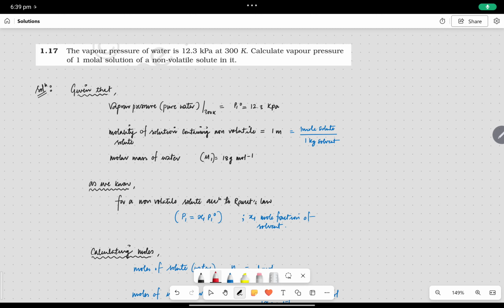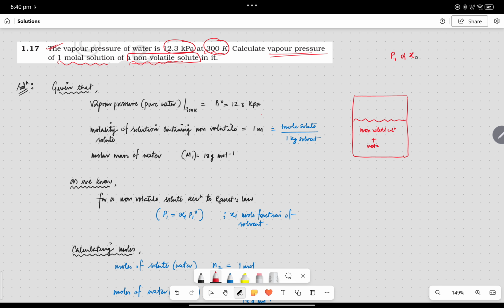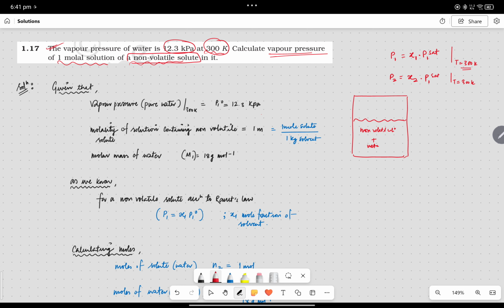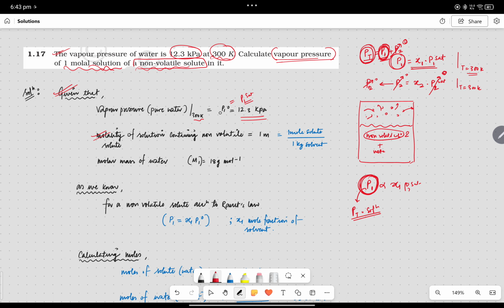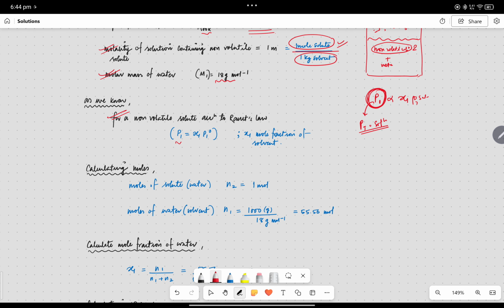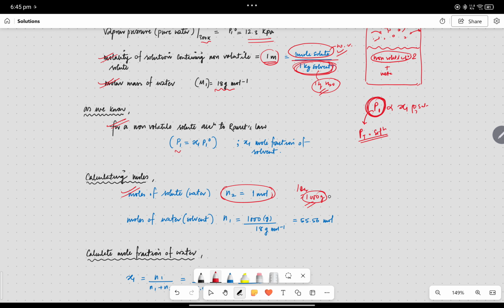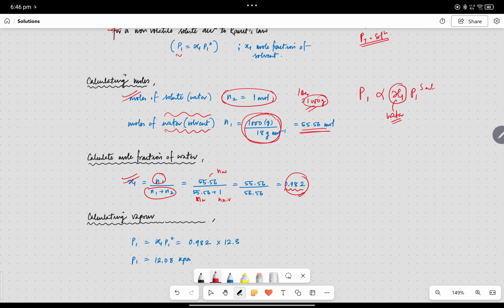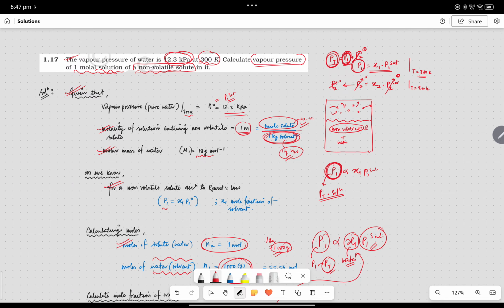Solutions | 1.17 Question | NCERT Exercise | Class 12 | Chemistry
In this video, we solve NCERT Class 12 Chemistry – Chapter 1: Solutions, Exercise Question 1.17 with a clear, step-by-step explanation strictly based on NCERT concepts and formulas.

This question is very important for Class 12 Board Exams and commonly asked from the topic of colligative properties of solutions.
The solution is explained in a proper board-exam answer writing format, focusing on concept clarity, correct formula application, and accurate calculations to help you score full marks.

✔ Concept of colligative properties
✔ Application of relative lowering of vapour pressure / elevation in boiling point / depression in freezing point (as applicable)
✔ Proper step-by-step numerical approach
✔ Board-exam presentation technique
✔ Common mistakes students make in Solutions numericals

🔍 Most Probable Search Terms (SEO Section)

Students usually search this question using these terms 👇

• Class 12 Chemistry Solutions Question 1.17
• NCERT Solutions Chapter 1 Question 1.17
• Colligative properties numericals Class 12
• NCERT Solutions Chapter 1 numericals
• Class 12 Chemistry board exam numericals
• NCERT Class 12 Chemistry Chapter 1 solutions
• Solutions numericals NCERT

🔖 SEO-Optimised Hashtags